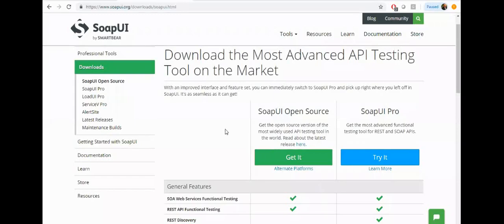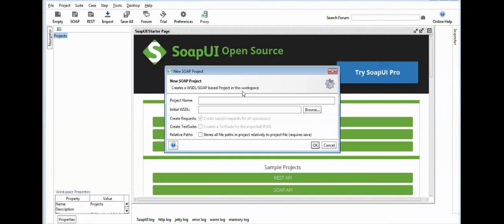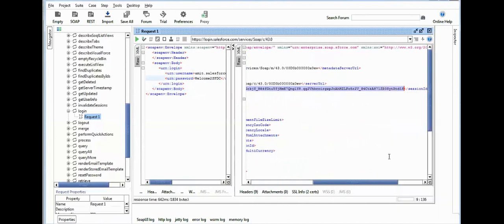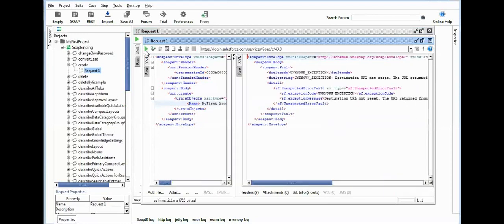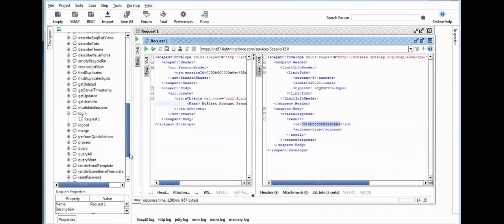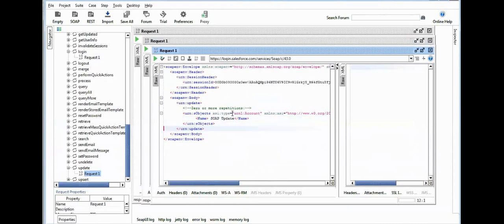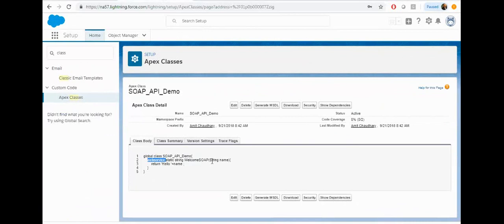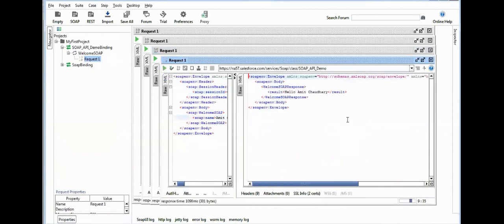Setup SoapUI to Test Salesforce Webservice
How to setup SoapUI to Test Salesforce Webservice. Please check this recording for Step by Step process.